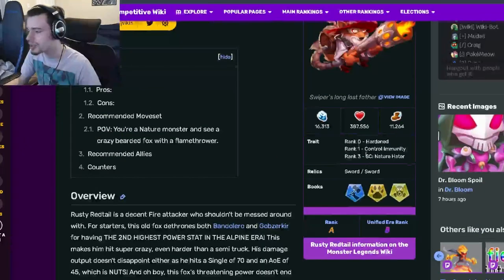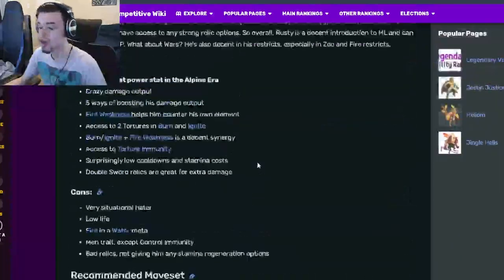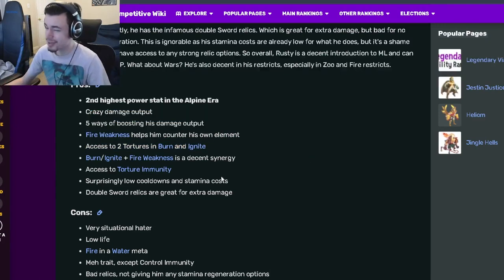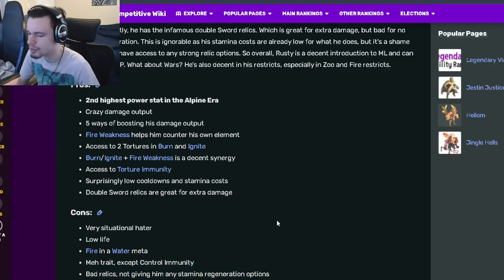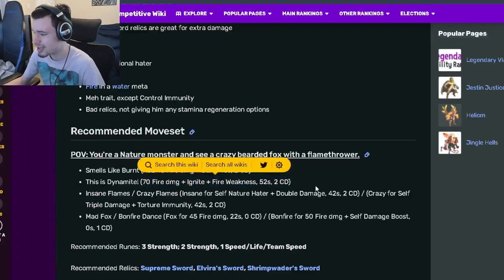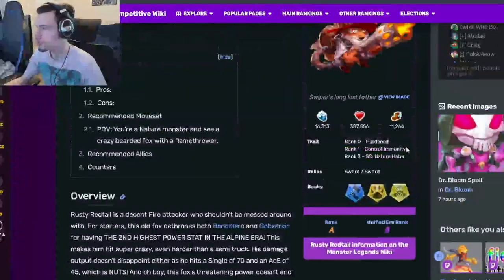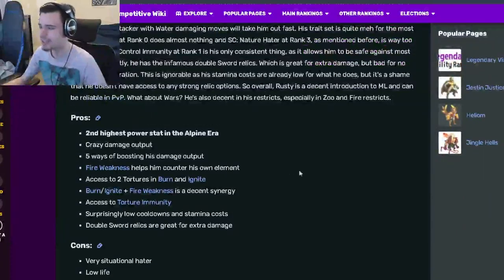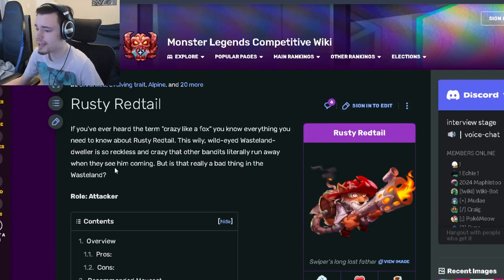Monster Legends is RUSTY REDTAIL MYTHIC WORTH GETTING? | Monster Analysis